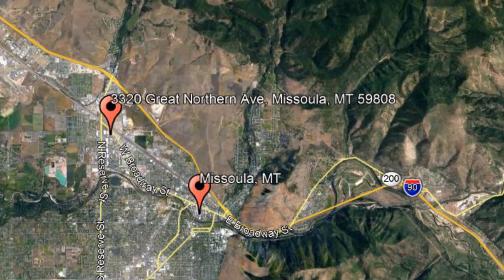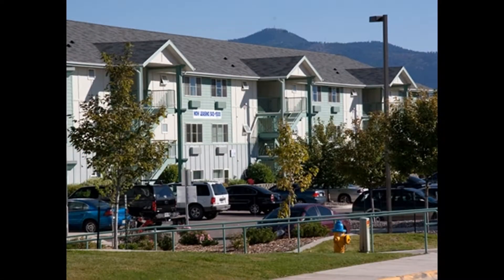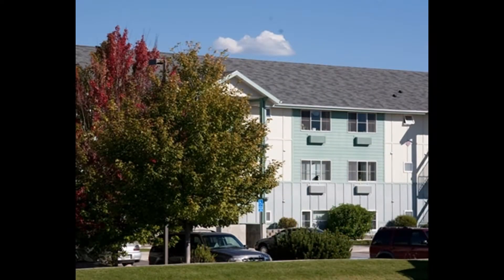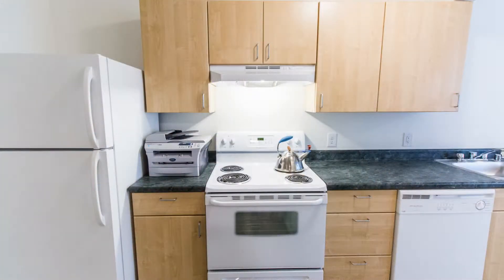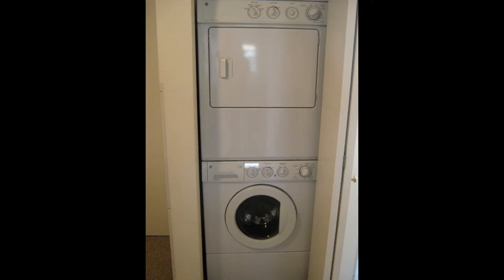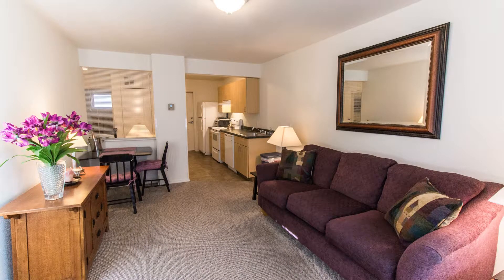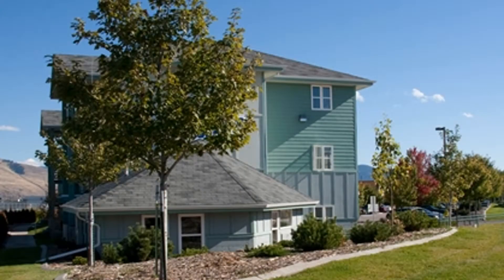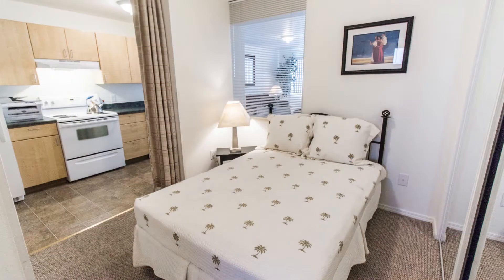Apartment for Rent in Missoula 1BR/1BA by Missoula Property Managers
Rent from the best MissoulaPropertyManagers today and experience stress-free rental processes! or give us a call to view this available apartment for rent in Missoula today!

Missoula Property Management
2809 Great Northern Loop, Missoula, MT 59808, USA

This ApartmentForRentInMissoula is located at 3320 Great Northern Ave, Missoula, MT 59808. The Great Northern Apartments in Missoula is offering 1-bedroom 1-bathroom units. Each of the units features a spacious living area and a lovely kitchen that is complete with all the major appliances. A full-size washer and dryer are also included. All of the units boast efficiency layouts and are provided with air-conditioning systems. Every unit has a bathroom with beautiful fixtures. There's also an off-street parking available. The property is also near shopping areas and restaurants. Hurry! Don't miss your chance.

At MissoulaPropertyManagement, we value what's important to a renter like you--time, money, and convenience! So, we've developed ways to ensure we meet your needs.
2. Apply to rent online for your favorite apartment for rent in Missoula! Simply complete an online form and upload your supporting documents--it's that easy!
3. Get your applications processed professionally and without bias! As a professional Missoula property management company, we ensure to uphold Equal Housing Opportunities for everyone.

Rent with us today, and experience property management on a whole new level! Missoula Property Management--your Missoula property management solution!

Your reviews help keep our business thriving. Please take a moment and share your experience